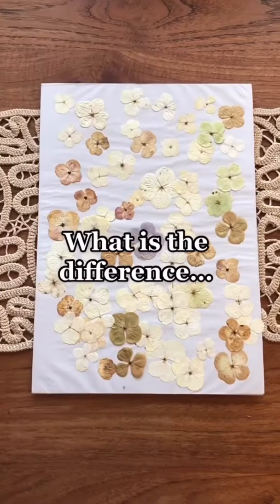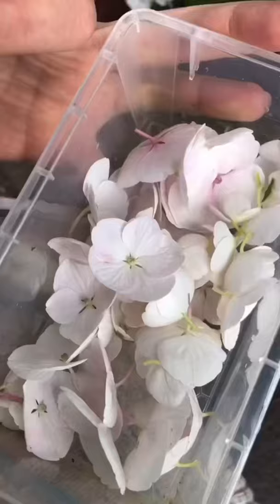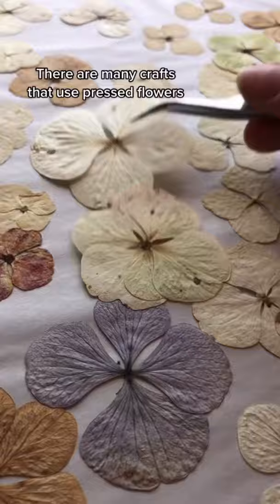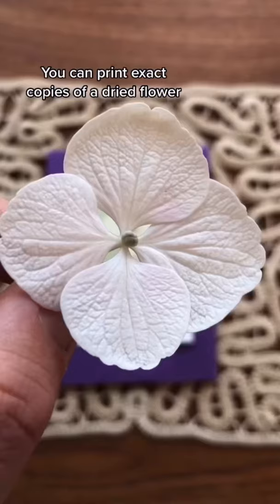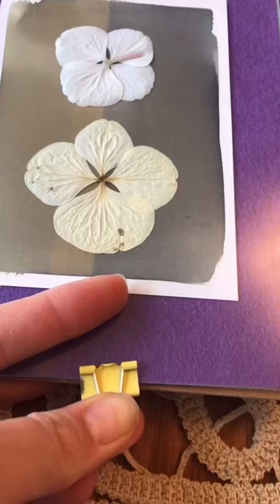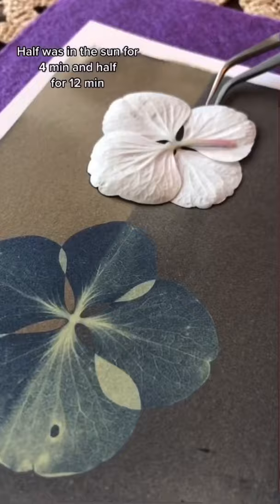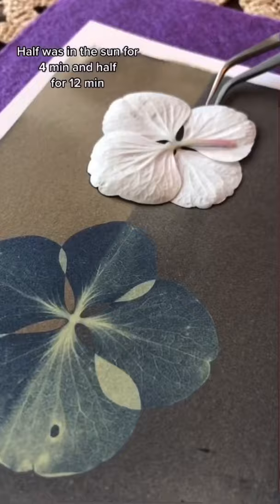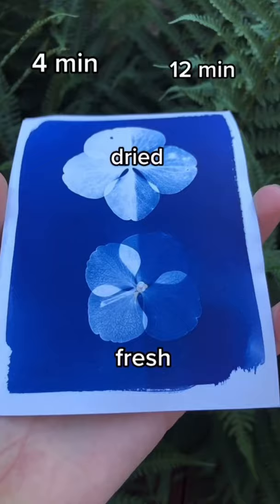Cyanotype print dry vs fresh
In this video I will show you what a print looks like when a dry flowers is printed alongside a freshly cut flower. There are many differences that range from time needed for exposure, to whether the flower leaves a mark on the print. Let me know if there are other flowers you would like to see me print.